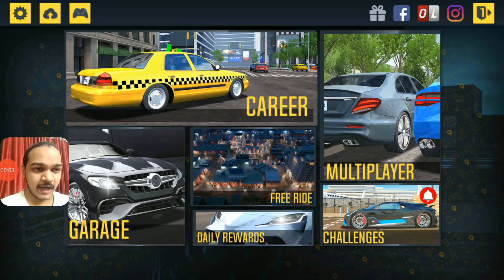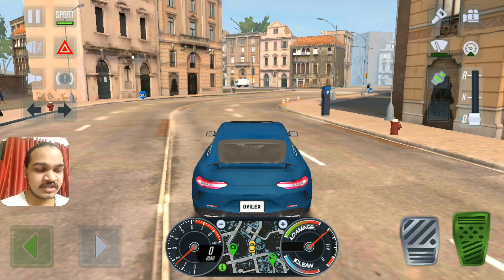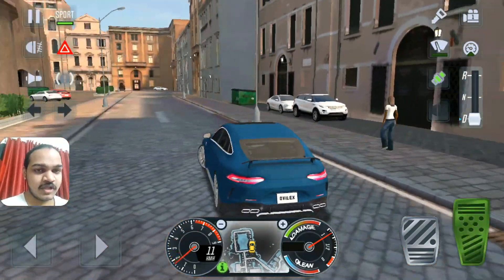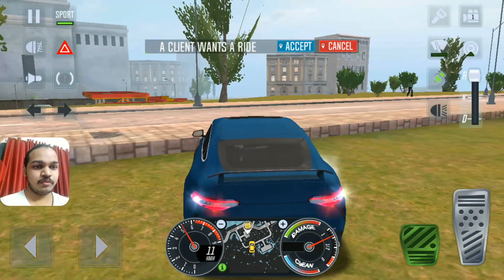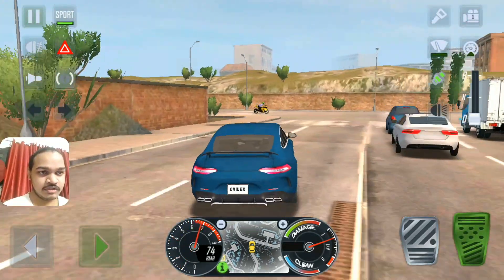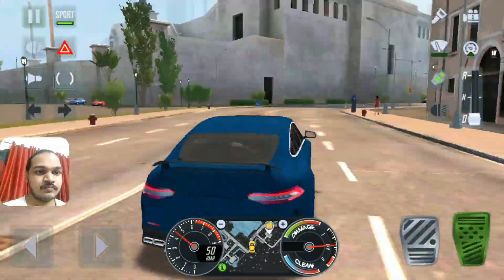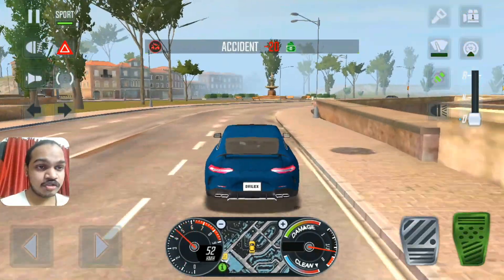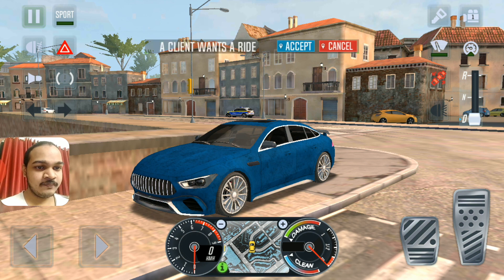Drift & Slide - Taxi Sim 2020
Drifting and sliding with my luxury car in Rome city.